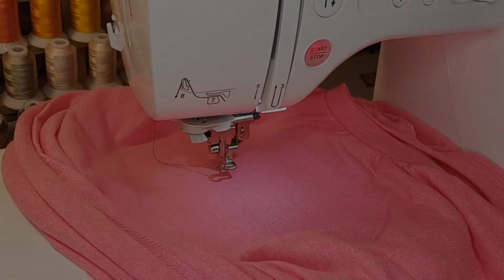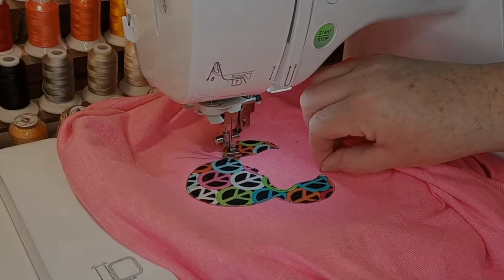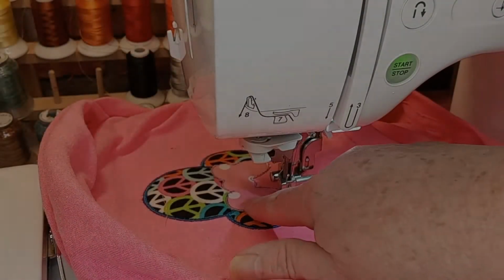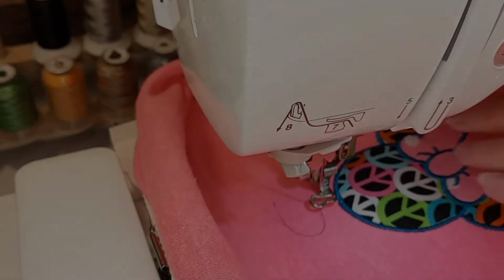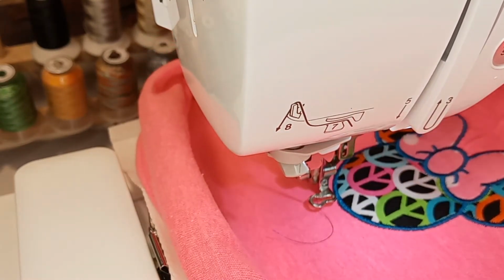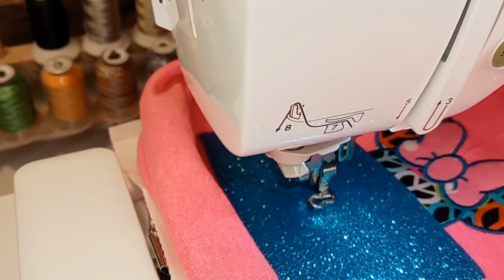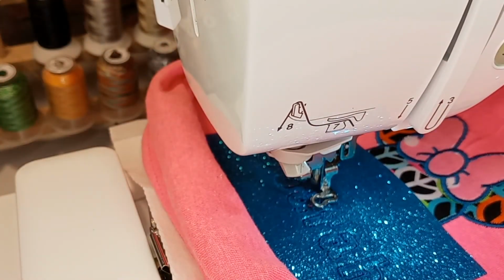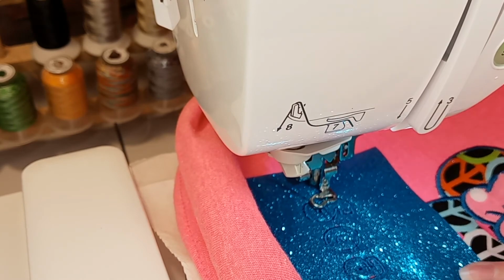Embroidering an Applique on a Shirt! Etsy Seller, How to use embroidery machine & 4X4 hoop!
Working on building my brand. My goal is to share with all of you how I make items to sell online. To continue to grow my YouTube channel! I will share my growth goals below.

This video features how I applique a 6T tee shirt.
You'll find links below for the items I used in this video.

Don’t Let anyone tell you,  you're being unrealistic! “KEEP PUSHING ON HARD”
YouTube start date: 6/14/2021

MadebyHuff

Sherry Beeson Huff

MadebyHuff

MadebyHuff

Supplies:
Mouse Applique is from  Wendy's Stitch

Monogram applique Font is from artapli

Embroidery Thread